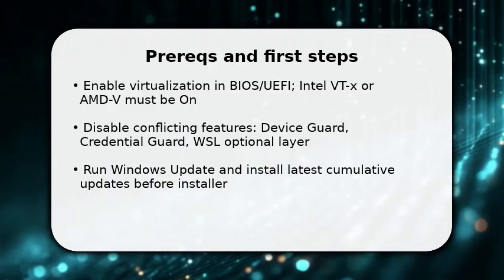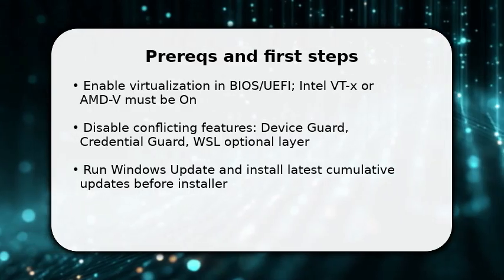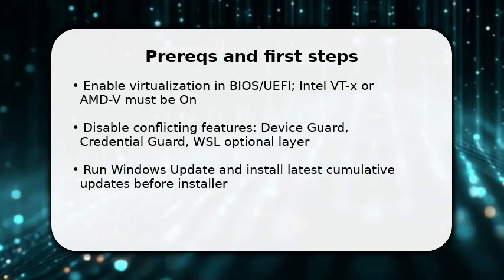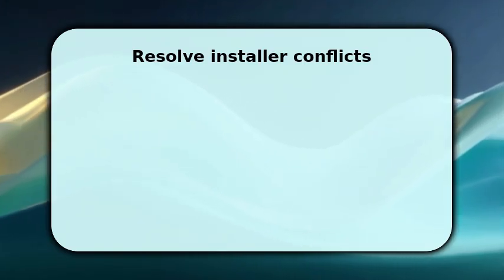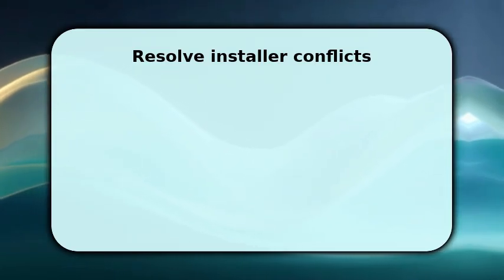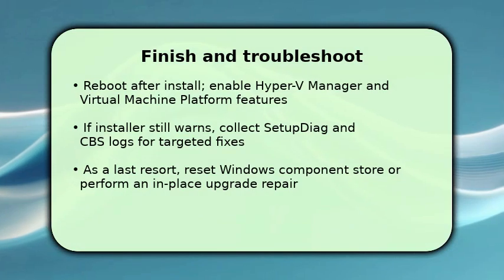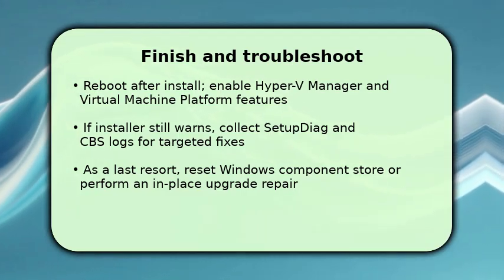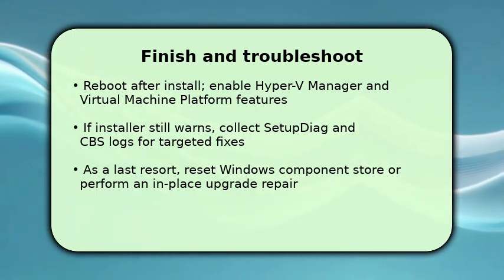How to Fix Hyper V Installer Warning (updated)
Discover solutions to the common Hyper-V installer warning. This video guides you through troubleshooting steps, including checking system requirements and updating drivers for a smooth installation experience.

Hyper-V, installer error, troubleshoot setup, system requirements check, driver update guide, Windows Virtual Desktop, virtualization fix, VMware Workstation Troubleshooting, Microsoft Hyper-V installation issues, resolve installer warning